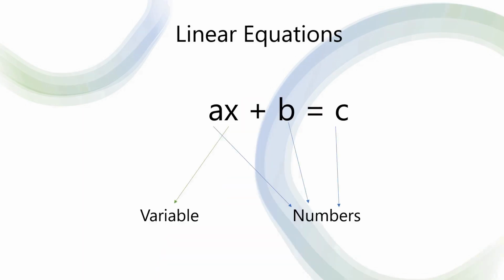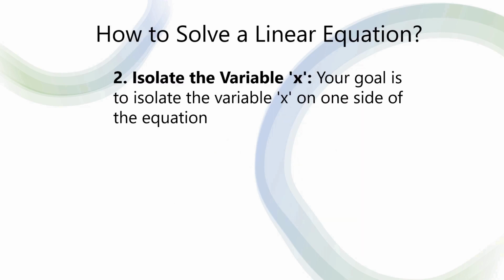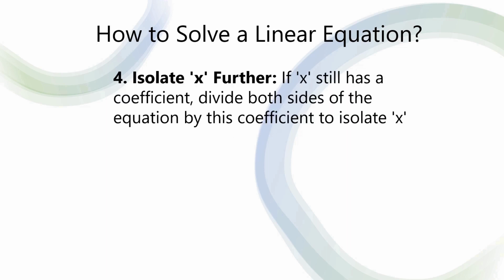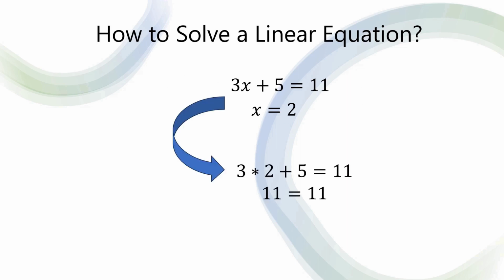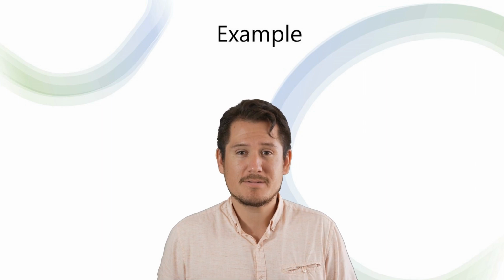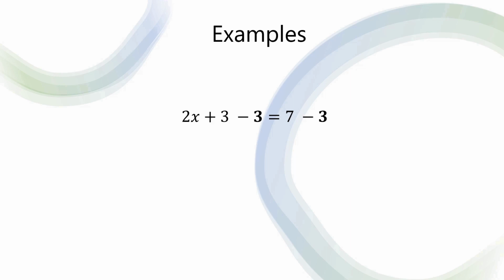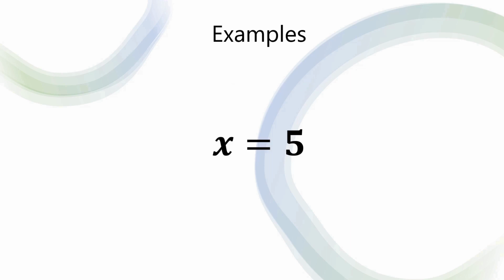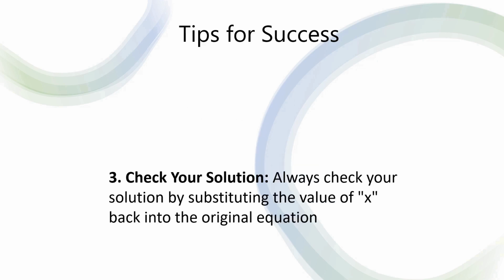solving linear equations - full algebra 1 course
Equations Got You Stumped? Solve Like a Pro with Guy!
Feeling lost in a sea of variables and equal signs? Don't drown in confusion! Join Guy, your friendly neighborhood algebra navigator, in this ultimate guide to solving linear equations!

Get ready to:

Demystify the process: Break down the steps of solving linear equations into easy-to-understand chunks, no more magic tricks!
Conquer various equation types: From one-variable to multi-variable, master different scenarios with confidence.
Solve step-by-step: Watch Guy walk you through each step, eliminating confusion and building your problem-solving skills.
Practice makes perfect: Test your newfound knowledge with engaging practice problems and get instant feedback.
Join the supportive community: Connect with fellow learners, ask questions, and share your struggles in a safe space.
This video is perfect for:

Students new to solving linear equations
Learners who need a clear and concise explanation
Anyone who wants to refresh their math skills and boost their confidence